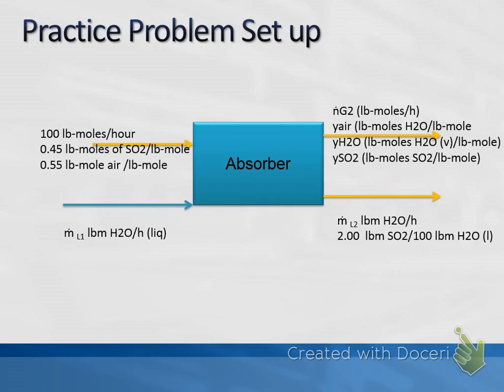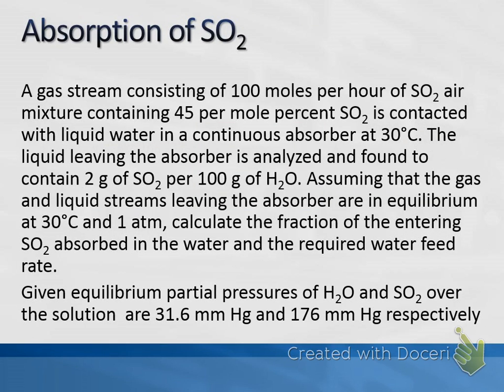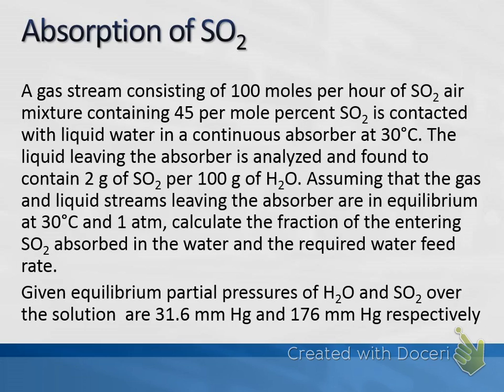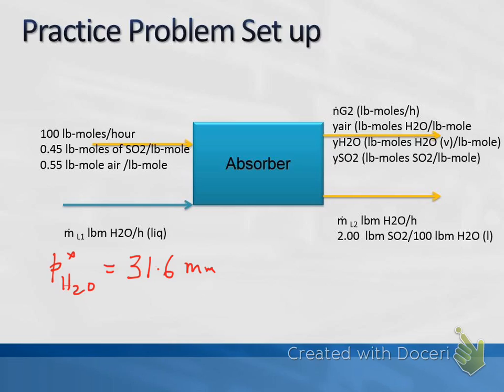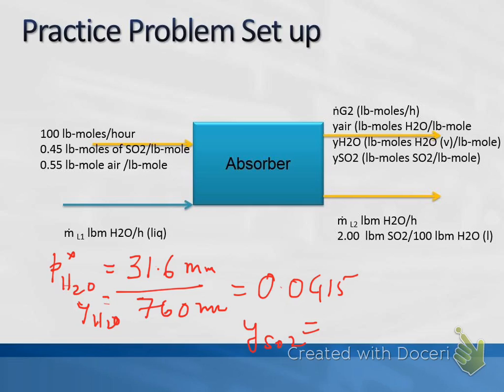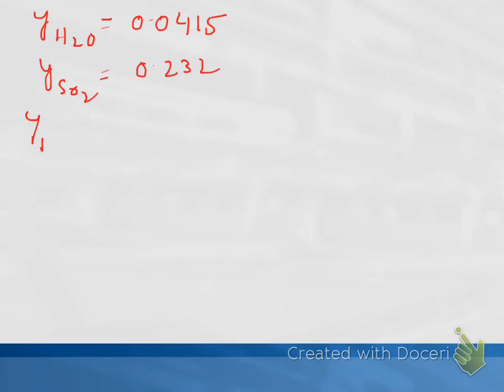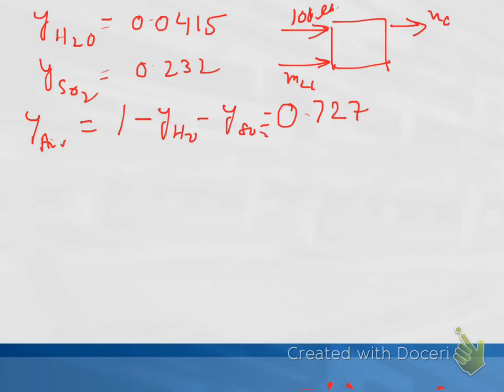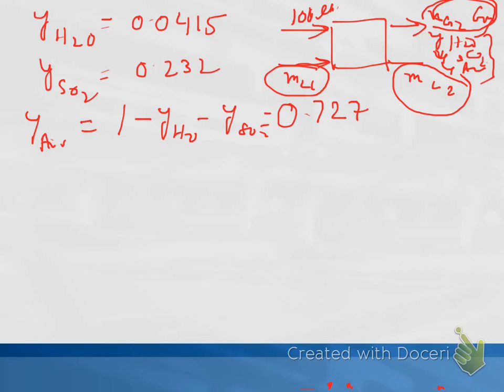class work Nov 6 2014